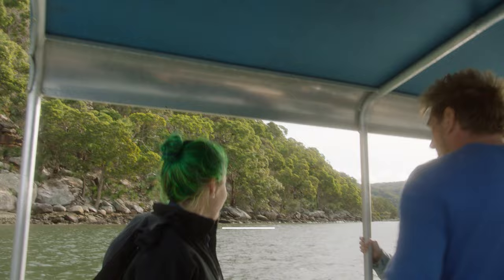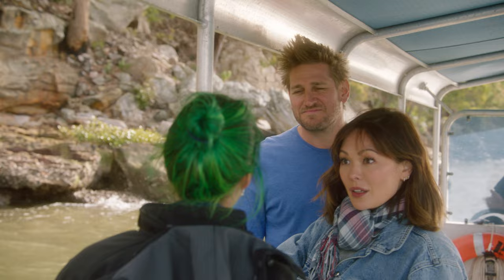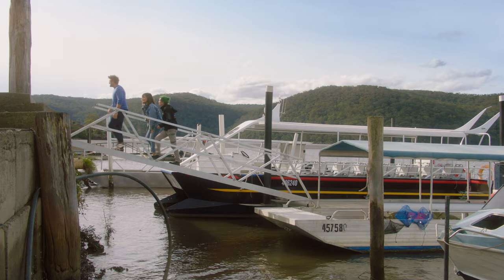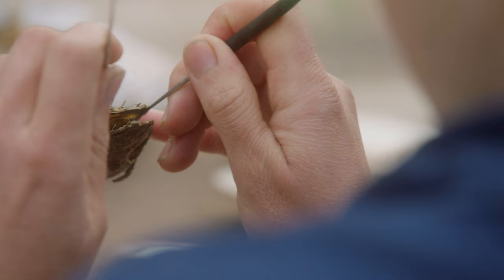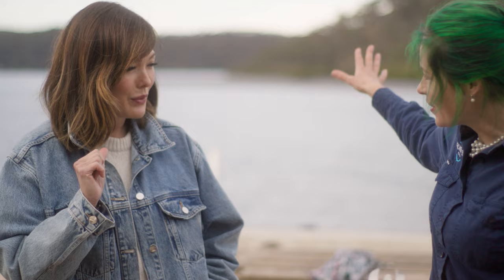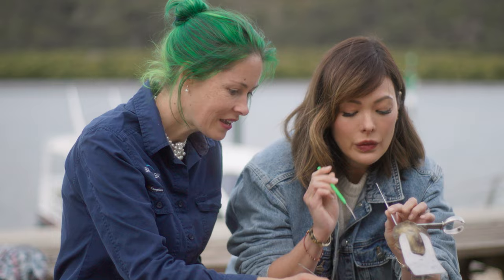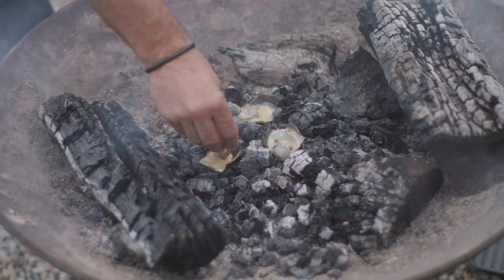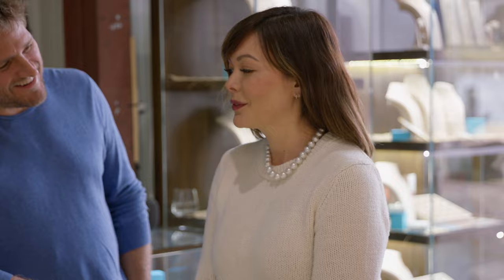Episode 2 - Curtis Stone In Sydney: Experience Broken Bay Pearl Farm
Australian celebrity chef, author and presenter Curtis Stone and his wife, actress Lindsay Price Stone, are rediscovering everything that makes Sydney extraordinary in their new eight-part YouTube series, Carry On with Curtis and Lindsay.

In this episode, they take a seaplane to NSW’s only pearl farm in Broken Bay, discover ancient Indigenous rock art, taste freshly shucked oysters and learn how precious pearls are created.

Director: Joshua Capelin
Executive Producers: Sandee Birdsong, Kenneth Slotnick, Josh Capelin, Matty Roberts
DOP: Timmy Small
Second cam: Ryan Percy
Photographer: Damien Bennett
Sound: Nathan Bell
Gaffer: Tom Arnold
Production Assistants: Jack Phillips, Erin Harvey
Runner: Joseph Gattellari
Editor: Sally Commins
Graphics: Alex Chapman
Post sound: Dan Brown
Grade: The Post Lounge